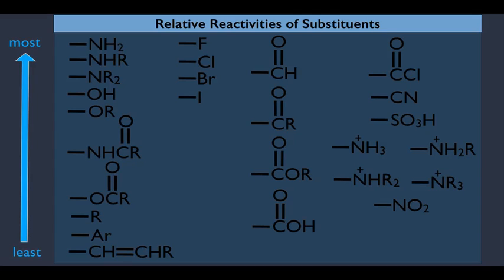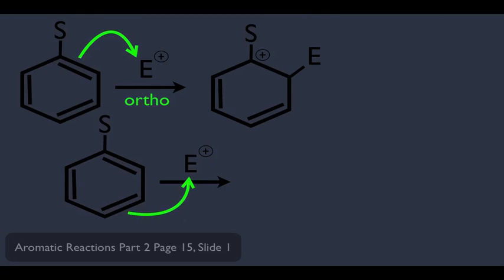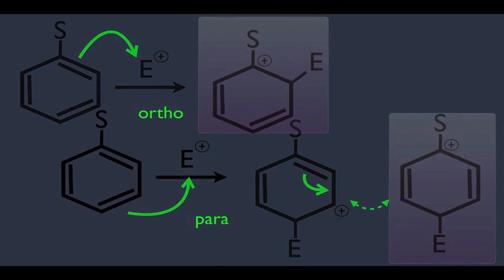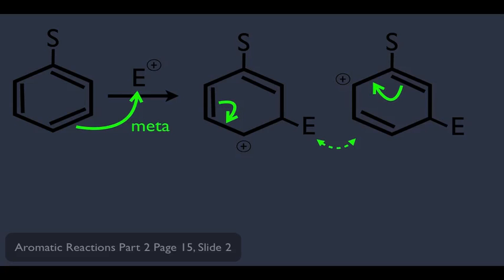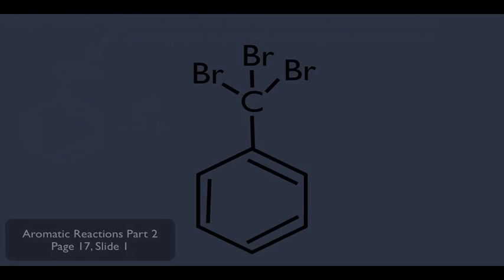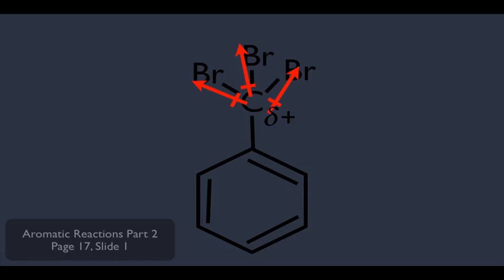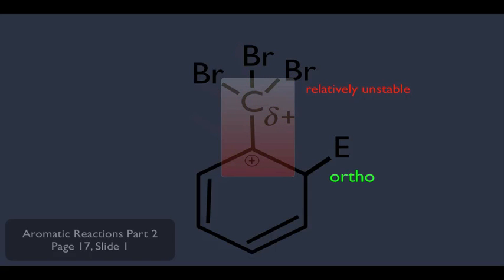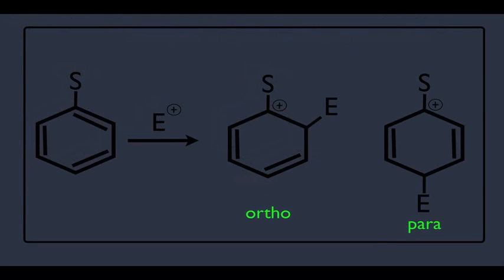Evaluating Substituents in Benzene Chemistry